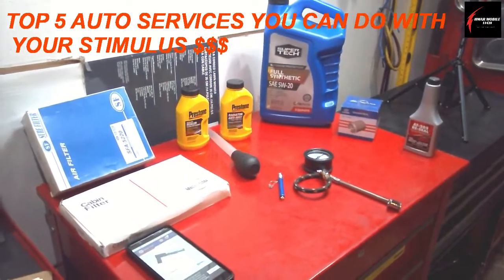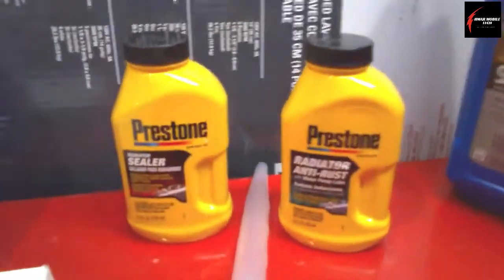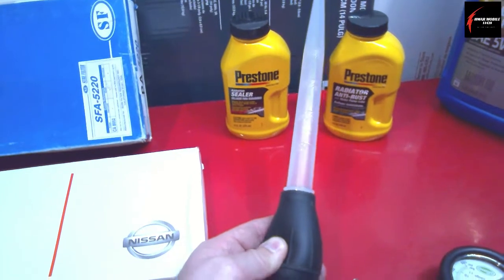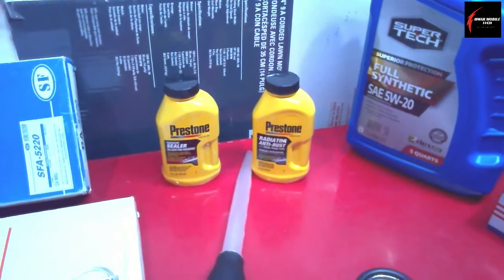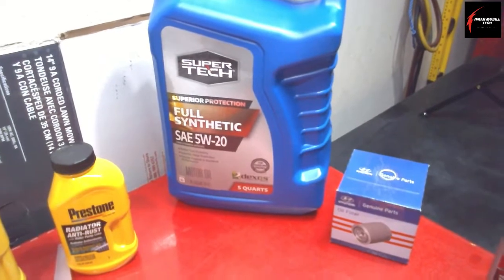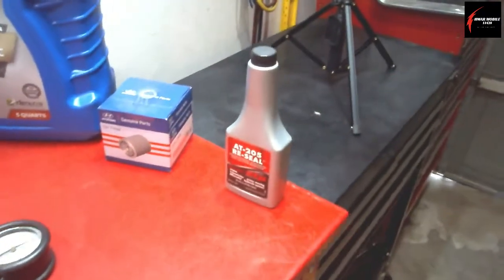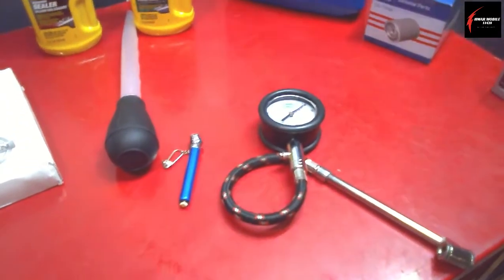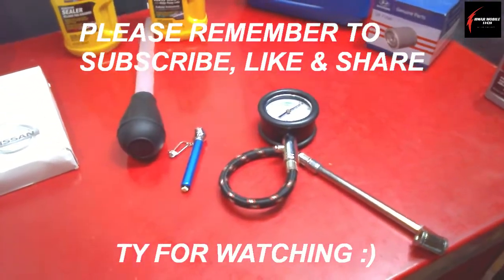TOP 5 AUTO SERVICES YOU CAN DO TO YOUR ALREADY NEGLECTED DAILY DRIVER W/ YOUR STIMULUS MONEY $$$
RECOMMENDED VIDEO BY - OXMANAGAIN : The Best & Worst Oil Filter -13 Oil Filters Compared In Head-2-Head Challenge - Fram, Mobil 1, Wix

- OEM TOOLS INNER TIEROD END TOOL
- OEM TOOLS AMP HOUND
- OTC TOOLS MINI CORDED LED TEST LIGHT
- CHANNEL LOCK 8" DIAGONAL CUTTERS
- GEAR WRENCH RATCHET WRENCH SET
- POWERBUILT TPMS TORQUE WRENCH
- AUTOOL SDT-106 EVAP SMOKE MACHINE
- EVAP INTAKE Easy Intake Adapter
- EVAP SMOKER PLUG CAP SET
- CHANNELLOCK 2PC OIL FILTER WRENCH SET
- LISLE OIL FILL FUNNEL SET
- 7PC MM HEX OIL CANISTER FILTER SOCKET SET
- MITYVAC MANUAL FLUID EXTRACTOR
- MITYVAC COOLING SYSTEM PRESSURE TESTER
- LISLE SPILL FREE RADIATOR FUNNEL SET
- LAUNCH X431 PRO MINI OBD2 FULL SERVICE SCAN TOOL W/ BI DIRECTIONAL CONTROL
- KOBALT ( LOWES LIFETIME WARRANTY ) SOCKET AND WRENCH SET METRIC / SAE
- KOBALT ( LOWES LIFETIME WARRANTY ) FLEX HEAD METRIC RATCHET WRENCH SET
- OEM TOOLS ADJ. TIRE STEP
- INGERSOLL RAND 20V 1/2" IMPACT WRENCH W/ 2 BATTERIES AND CHARGER
- MITYVAC PROFESSIONAL ENGINE COMPRESSION TESTER
- BROKEN STUD OR STUD REMOVER TOOL
- LISLE NUT SPLITTER TOOL
- TEKTON 6 POINT METRIC DEEP SOCKET SET
- OEM TOOLS BRAKE CALIPER HOLDER
- POWERBUILT MASTER BRAKE CALIPER SERVICE TOOL SET
- OEM TOOL BASIC DISC BRAKE CALIPER SPREADER TOOL